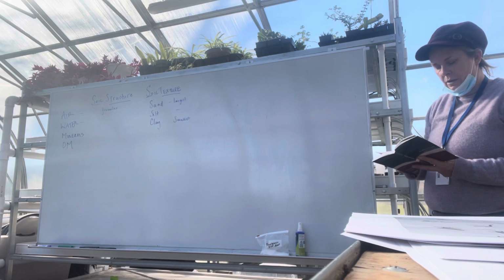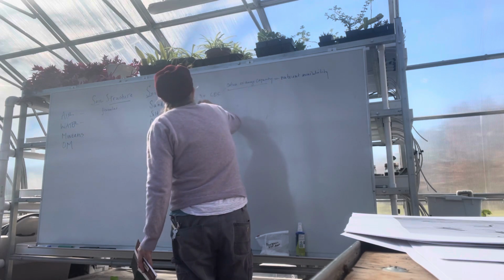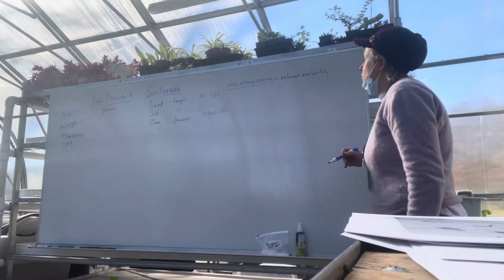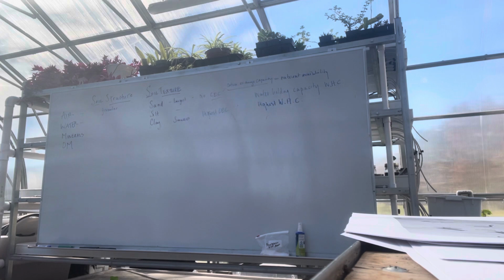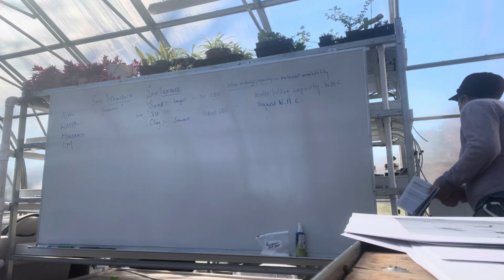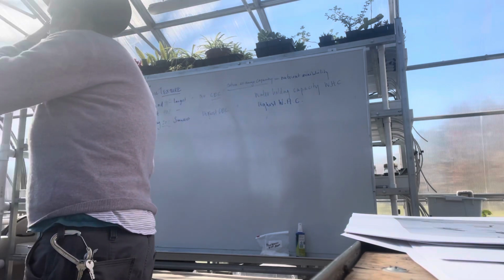Soil Short! Super Intro to Soils AGSC101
Intro to soil science